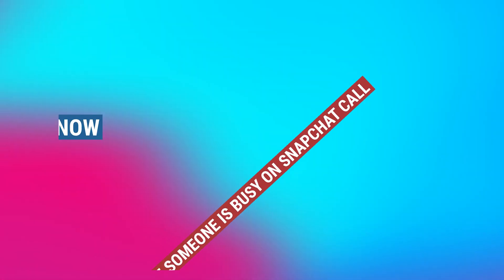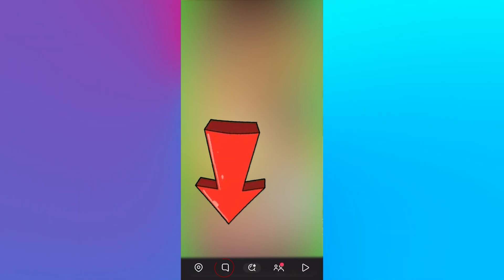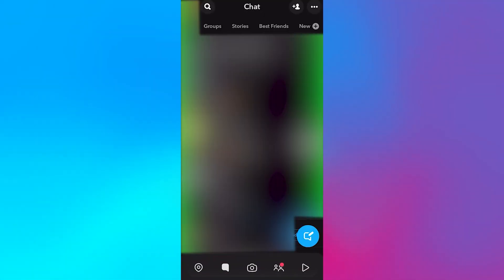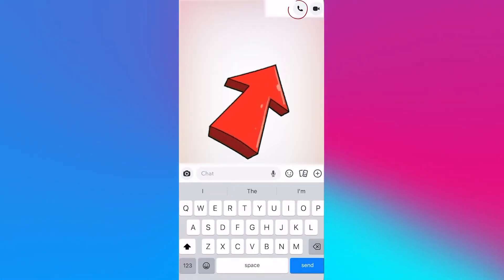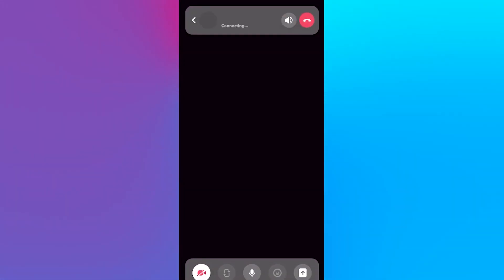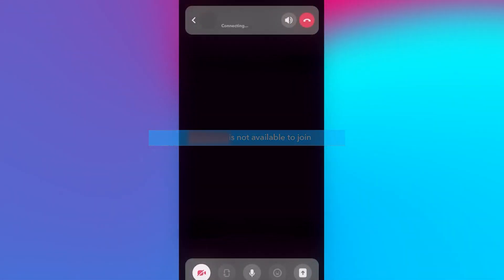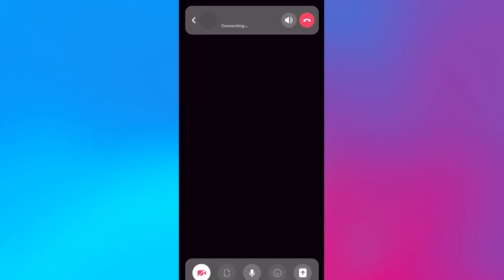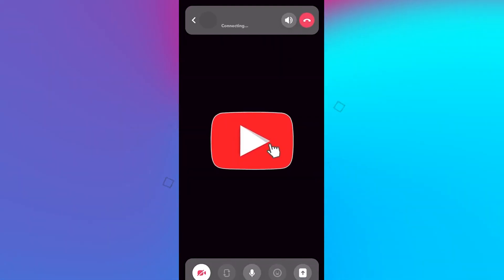How to Know if Someone is Busy on Snapchat Call